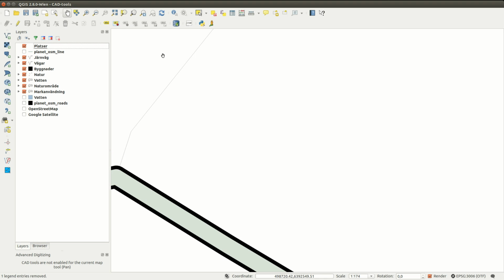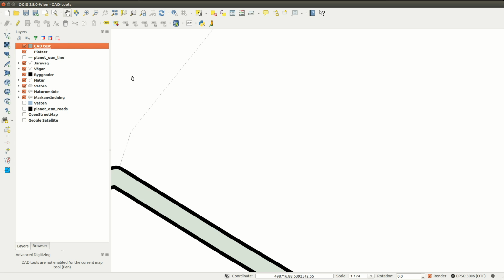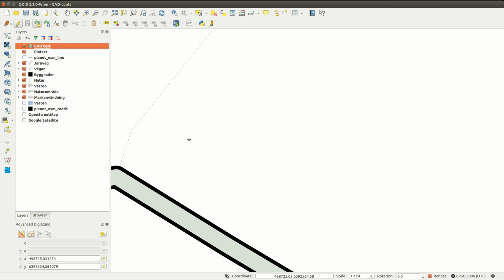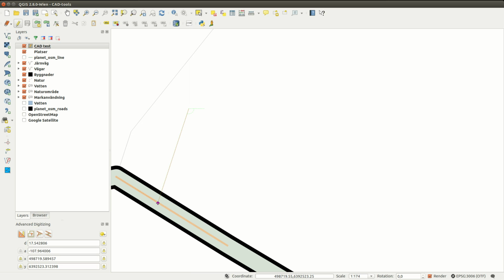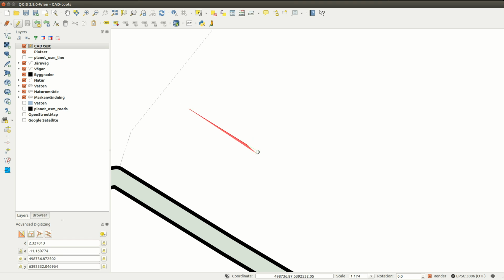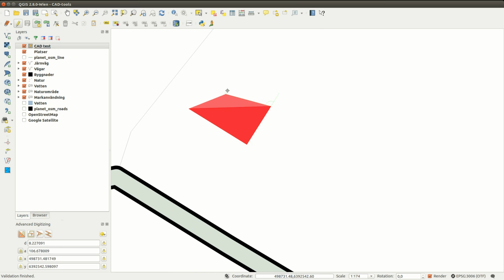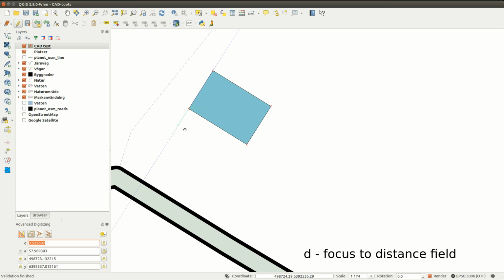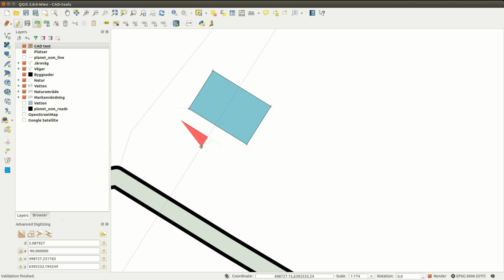QGIS Quick Tip CAD tools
In this episode I look at new features in QGIS 2.8

- Snapp to all layers
- Temporary Scratch Layers
- Advanced Digitizing panel - CAD tools

The shortcuts for the panel are:

x - set focus to x field
y - set focus to y field
a - set focus to angle field
d - set focus to distance field
c - toggle construction mode
p - toggle perpendicular and parallel mode
shift + x/y/a - toggle relative/absolute measurements
alt + x/y/a/d - lock/unlock value

You can find many more videos in my QGIS playlist, and more tips on Open Source GIS in my blogg (in swedish)